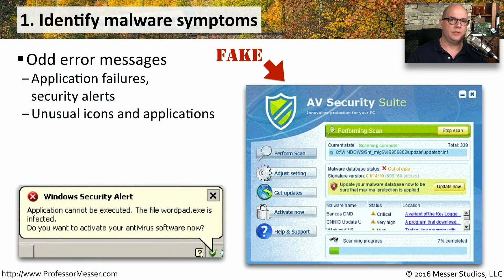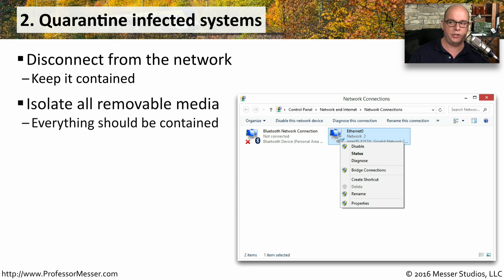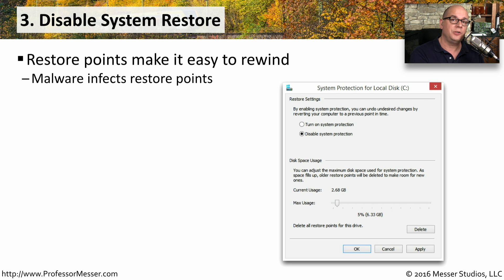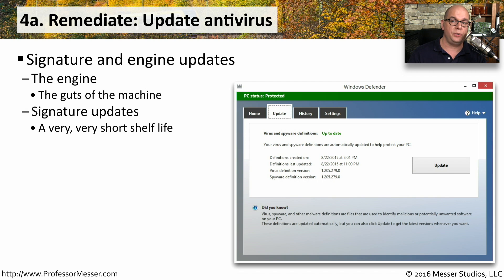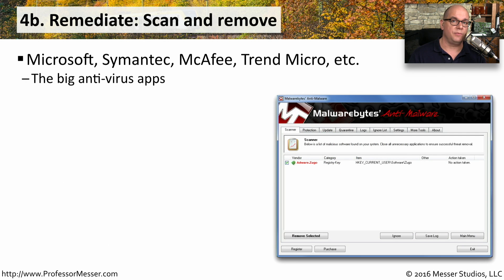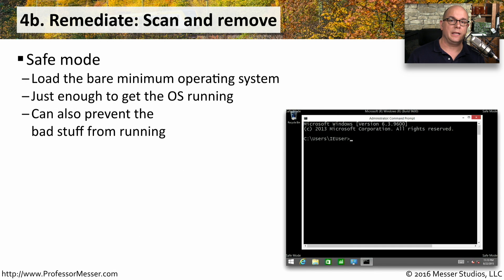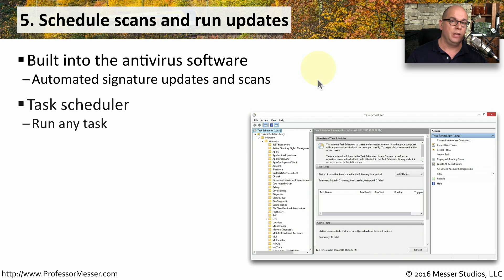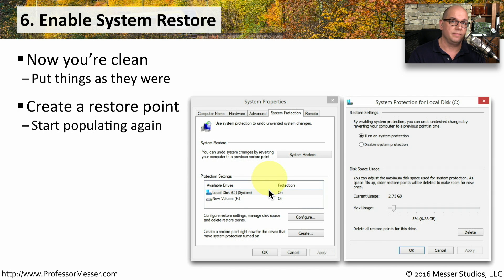Best Practices for Malware Removal - CompTIA A+ 220-902 - 4.2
A malware infection can be a challenge to completely remove. In this video, you’ll learn a step-by-step list of best practices for removing malware from any system.